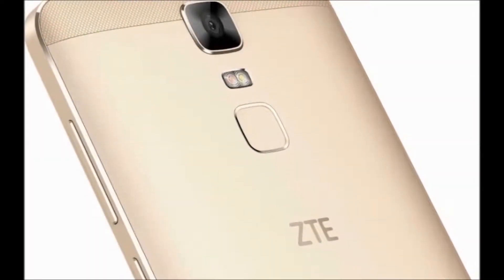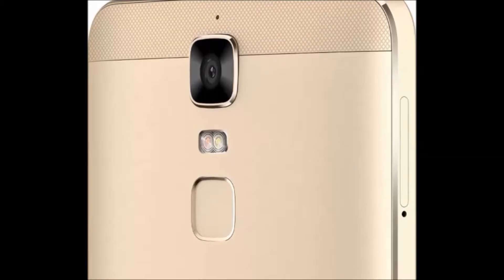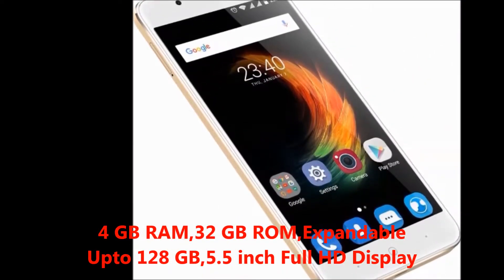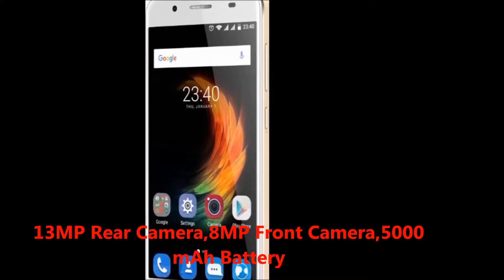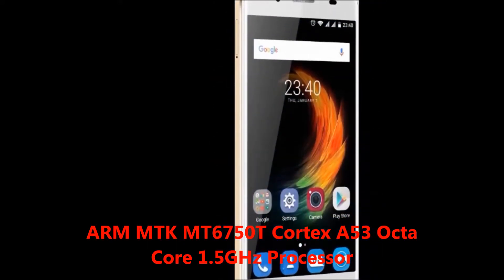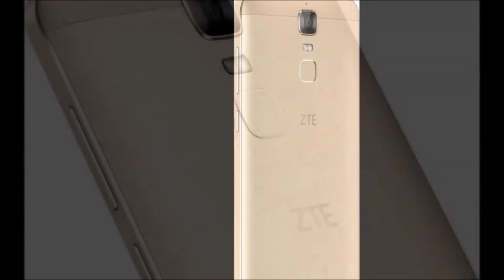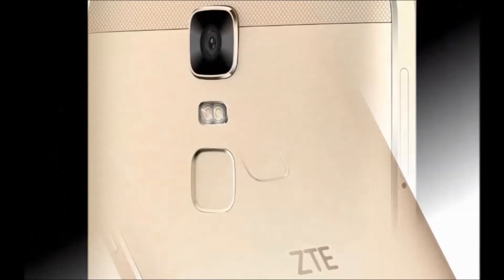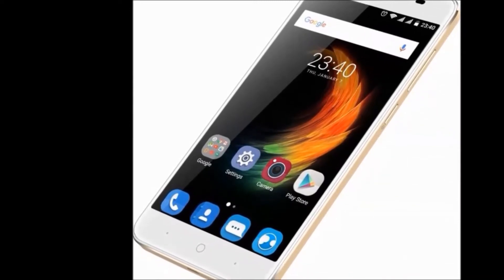ZTE Blade A2 Plus Price, Features, Review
zte blade a2 plus price features review,zte blade a2 plus,zte blade a2 plus price,zte blade a2 plus features,zte blade a2 plus review,zte blade a2 plus specifications